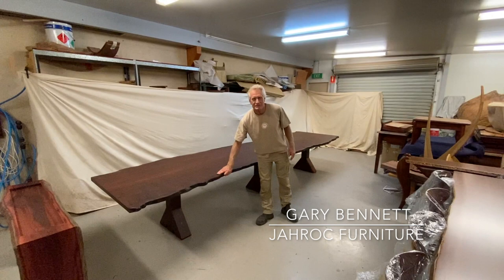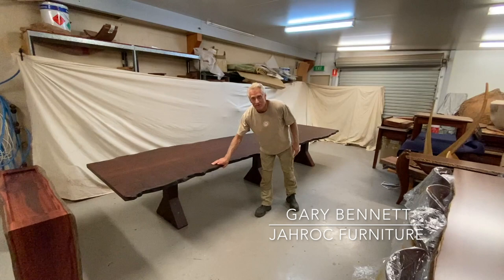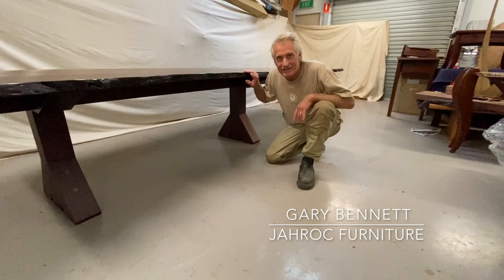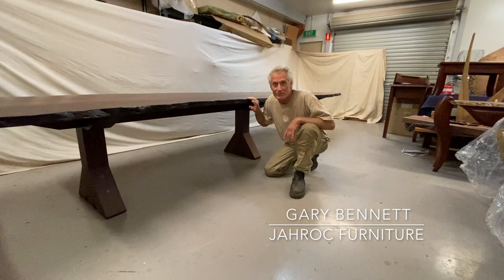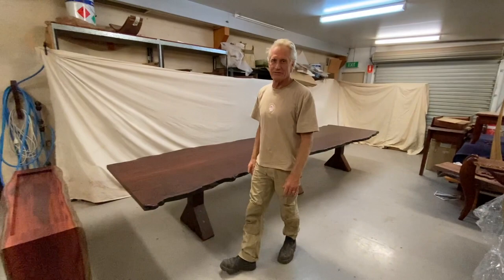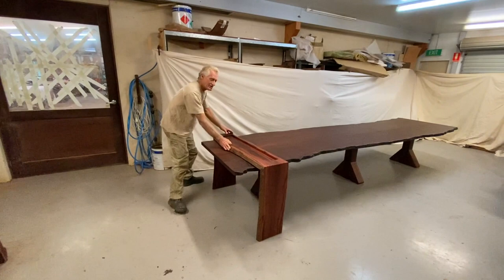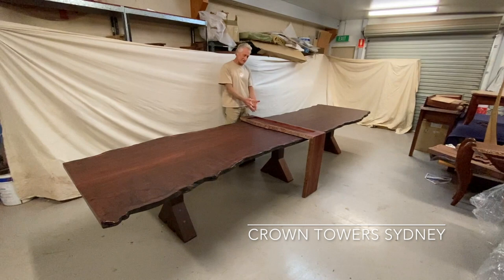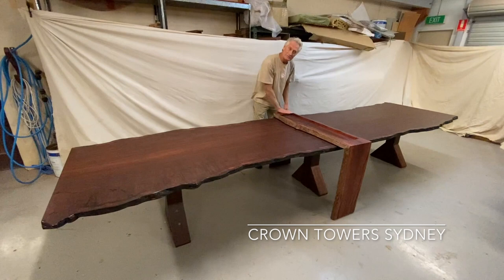Crown Towers Sydney 4.4m Table by JahRoc Furniture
JahRoc Furniture was commissioned to create this beautiful 4.4m Jarrah Kitchen Table to be featured on the 24th floor of the new luxury Crown Towers Sydney resort on the waterfront in Barangaroo, NSW.